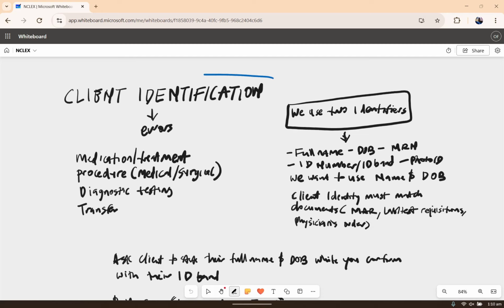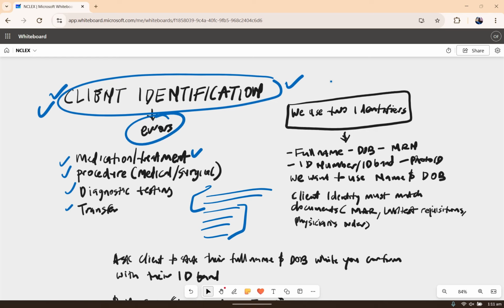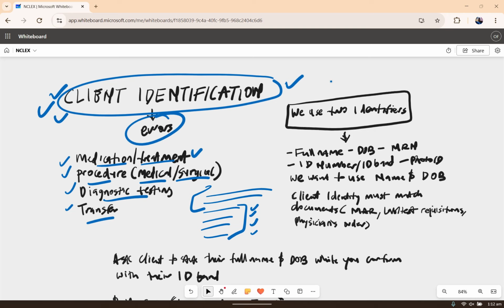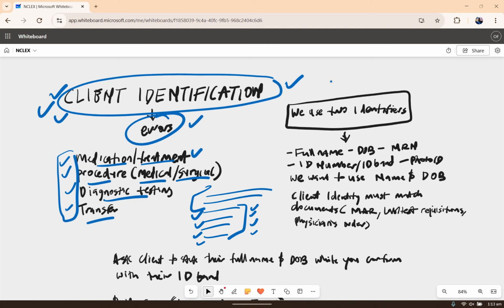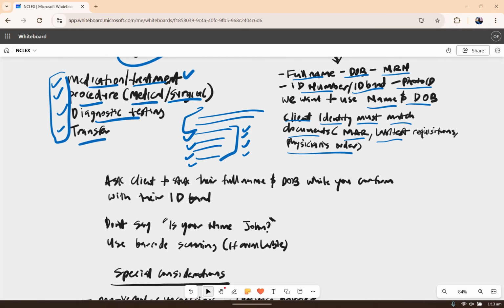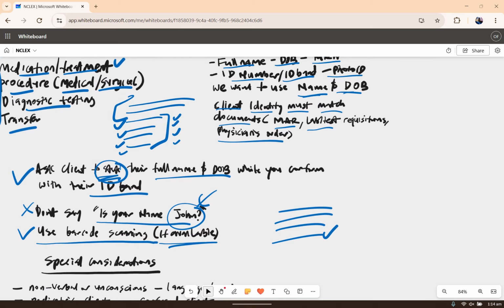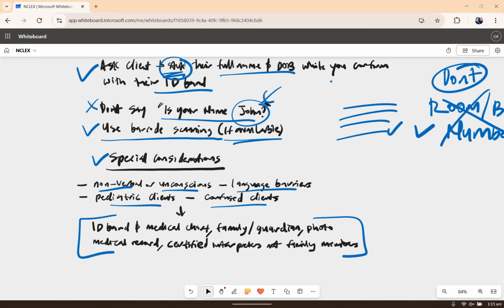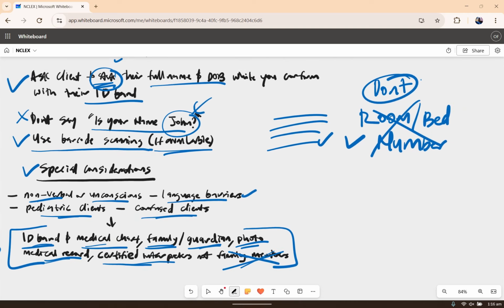Client Identification NCLEX Review